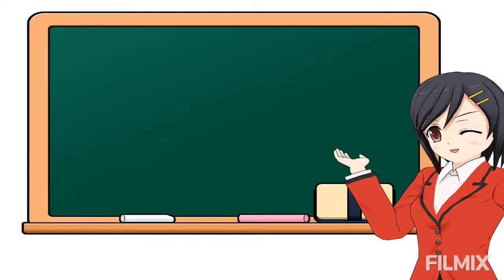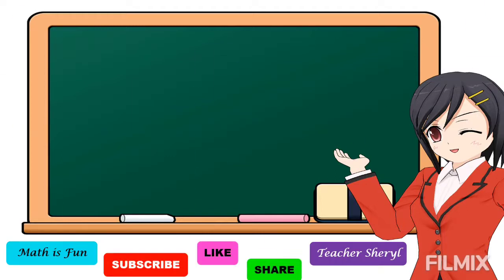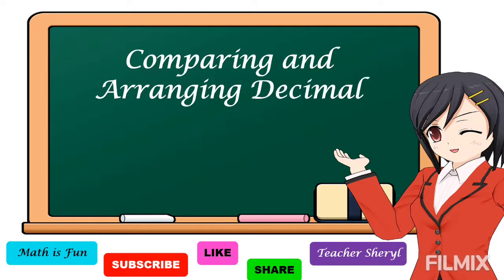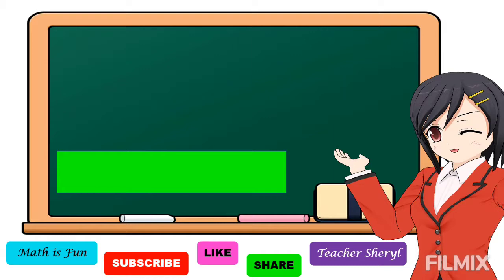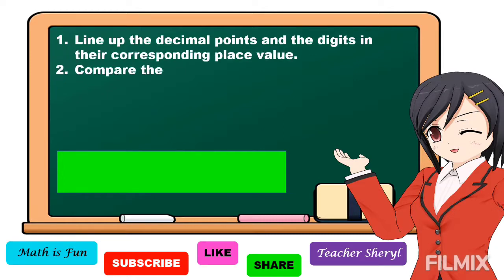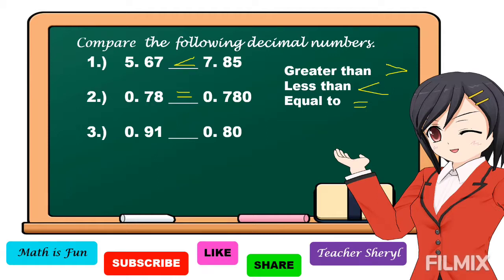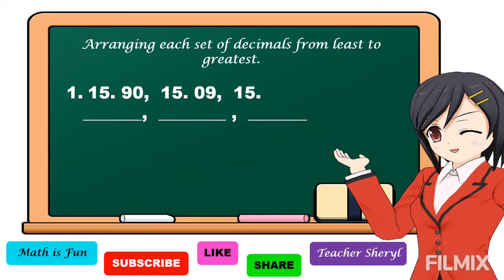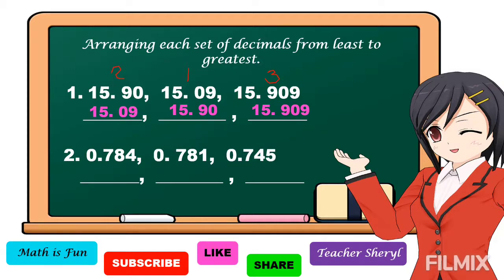Comparing And Arranging Decimal Numbers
This video is all about Comparing and Arranging Decimal Numbers.